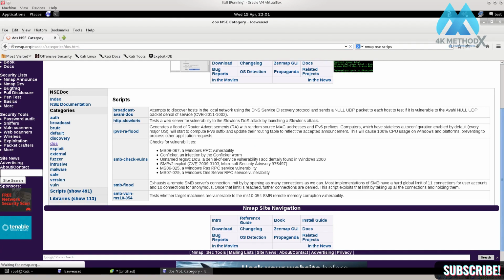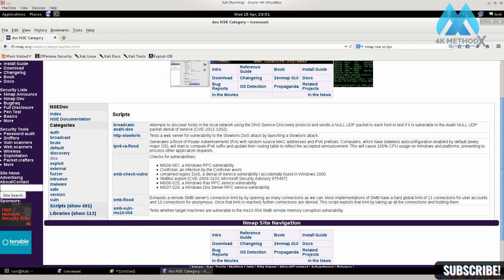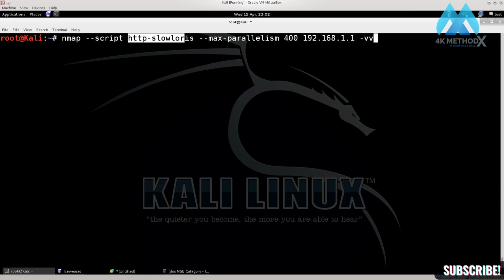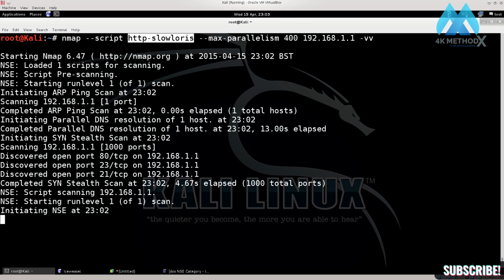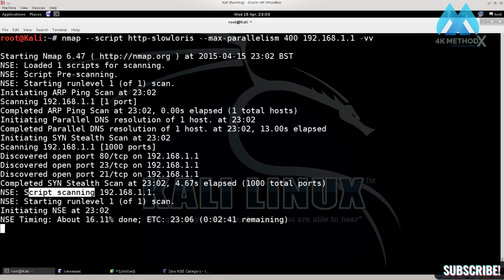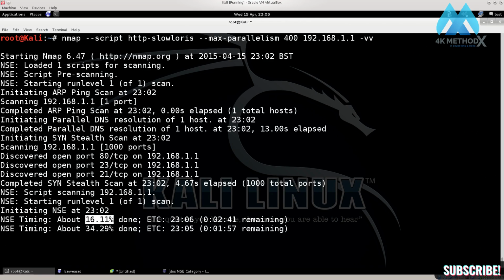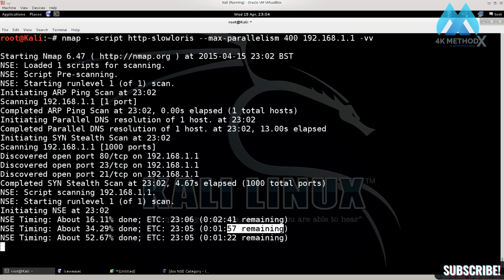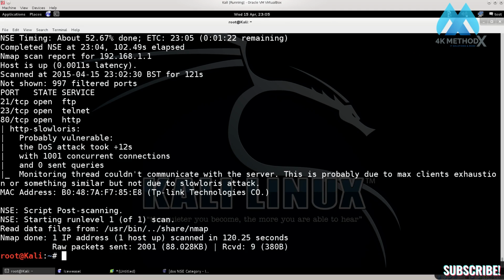DoS Attack Demonstration (Part 2): Combining Slowloris.pl with Nmap #80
Learn how to combine Slowloris.pl with Nmap to execute sophisticated Denial of Service (DoS) attacks.